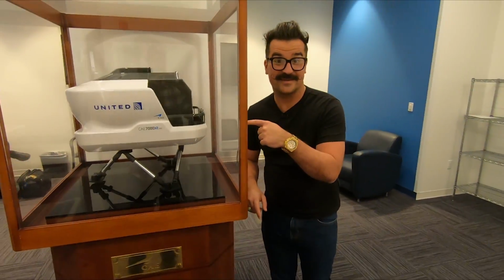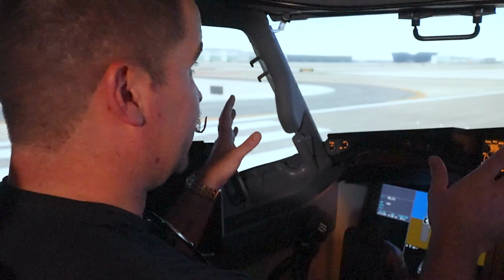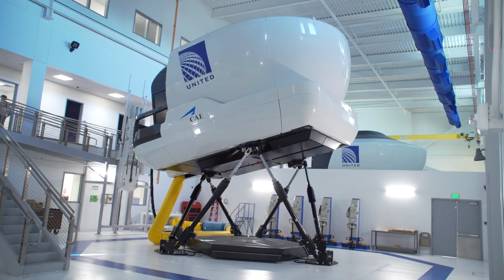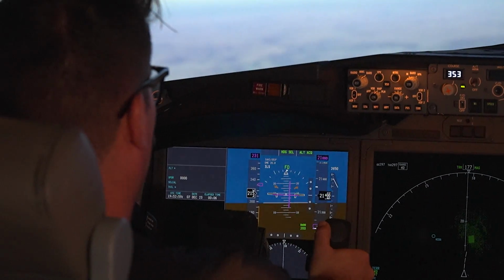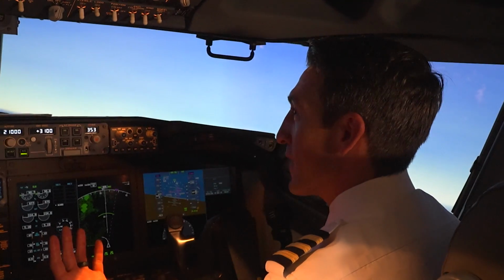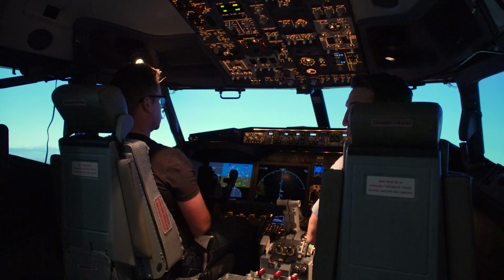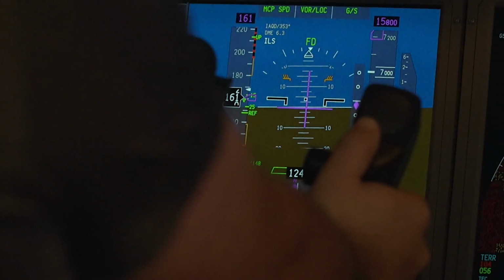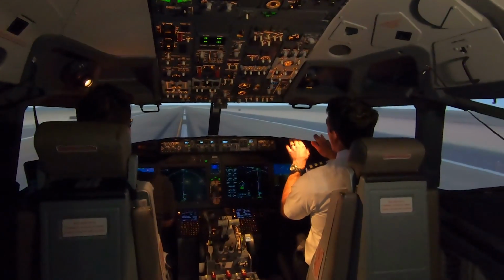United Airlines Flight Training Center Denver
NovaMeets got chance to fly the 737 Simulator in Denver Colorado under instruction from First Officer Tom Lohmeyer, who started as an Air Force cadet in Colorado Springs.